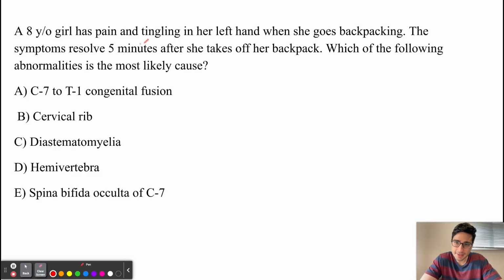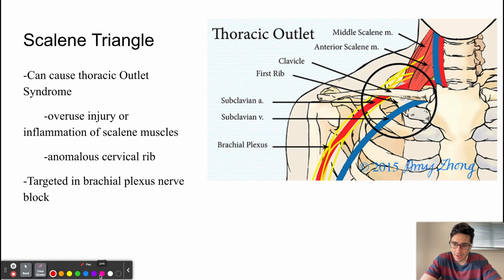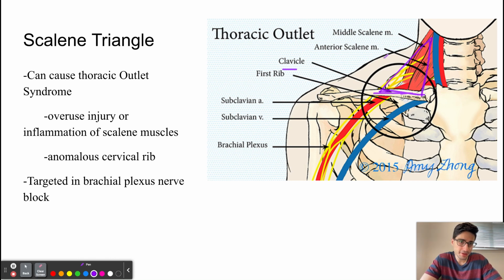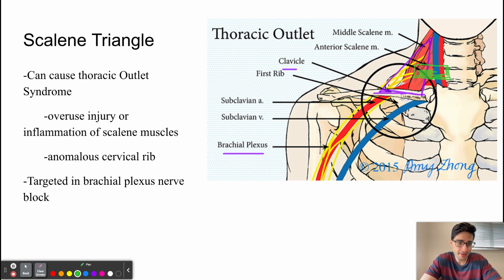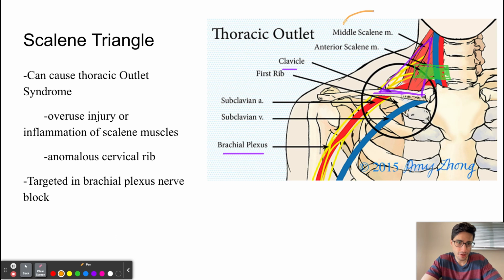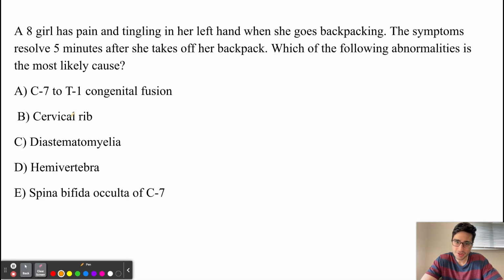USMLE Q 97: 8 y/o presents with pain and tingling